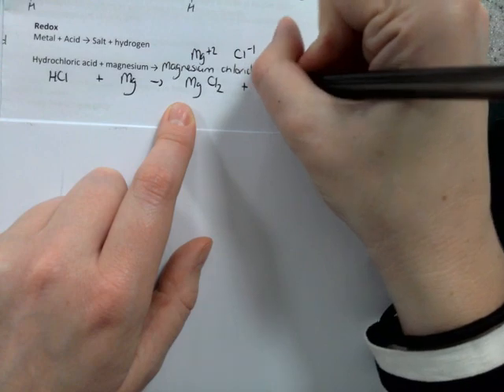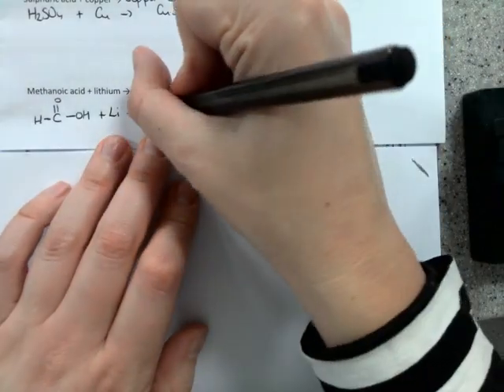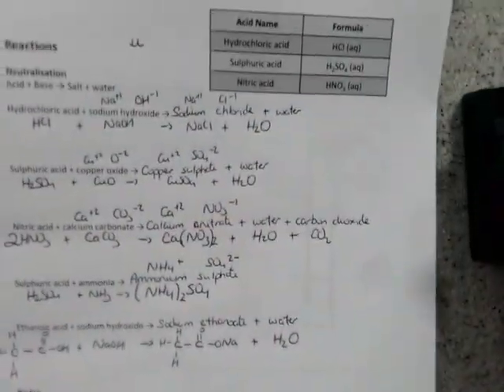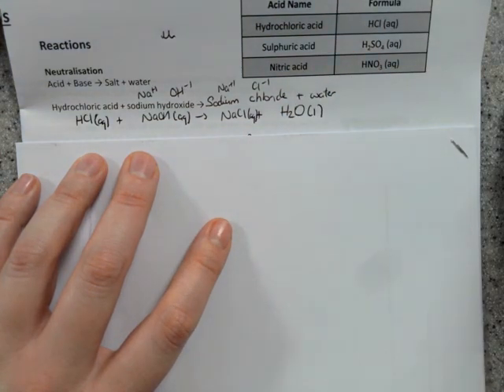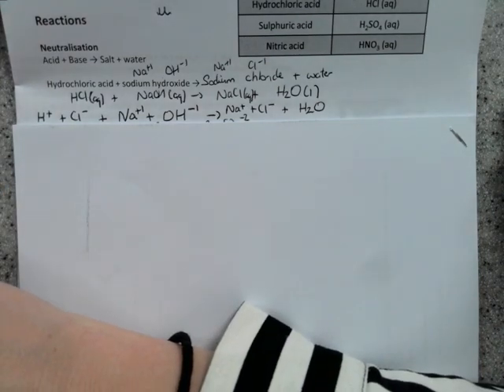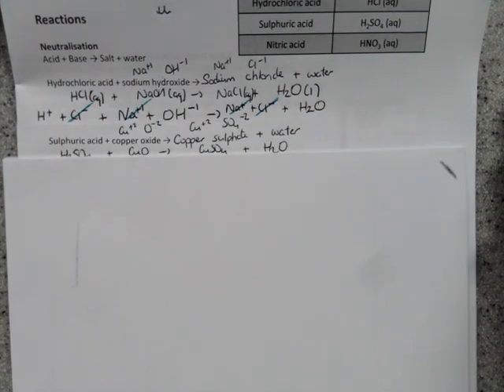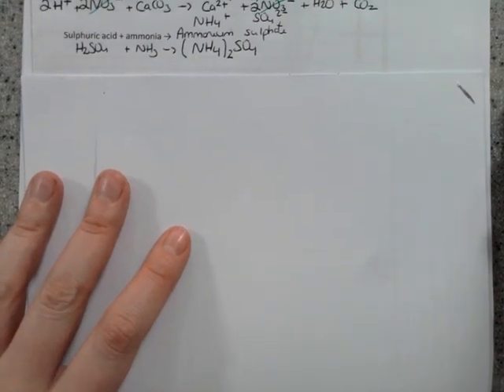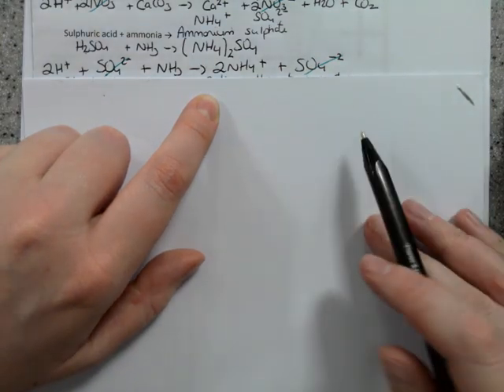Writing neutralisation/redox equations